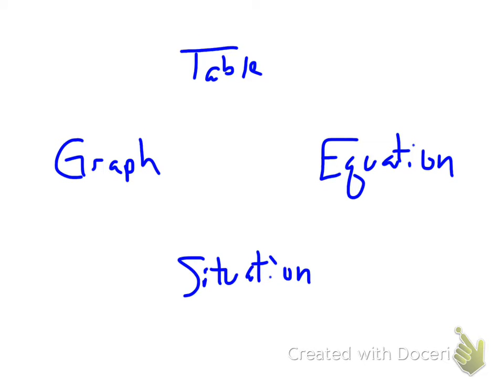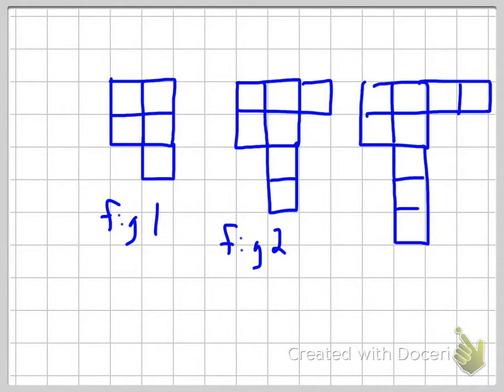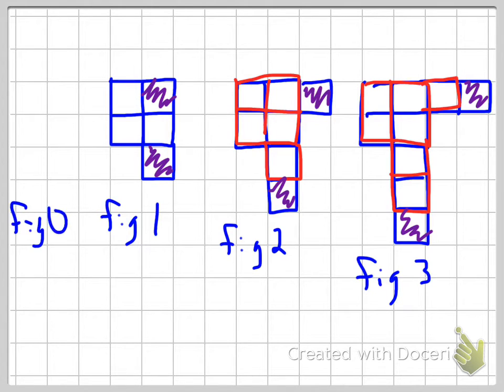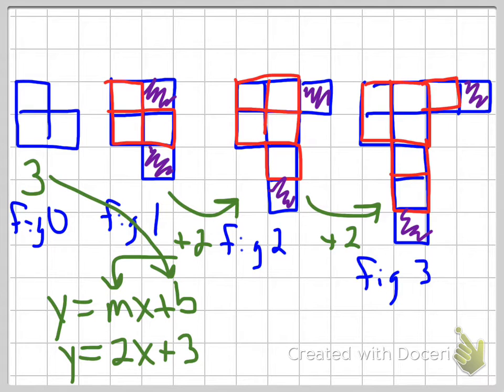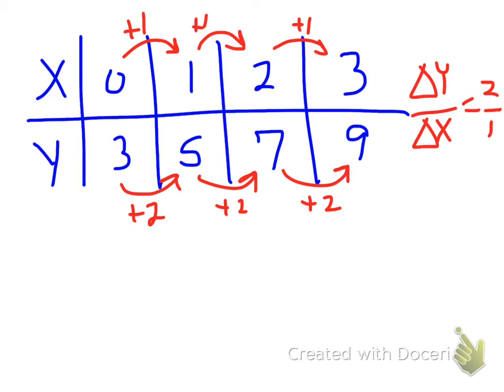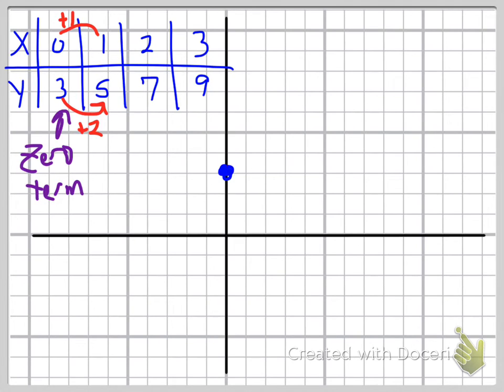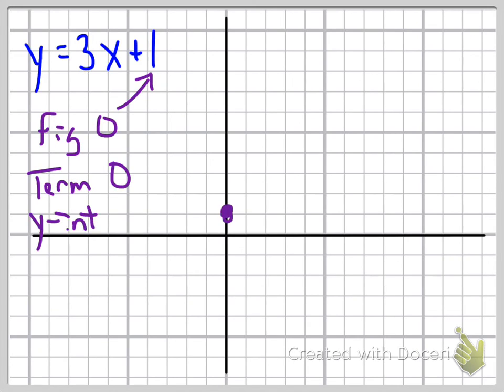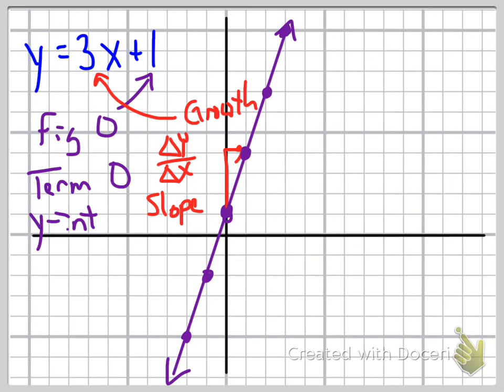Linear - table, graph, equation, situation